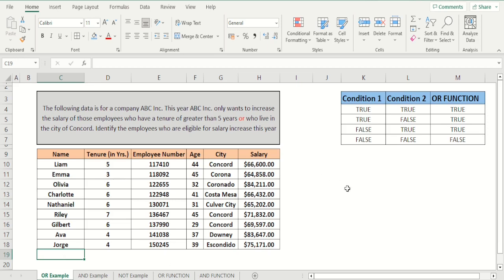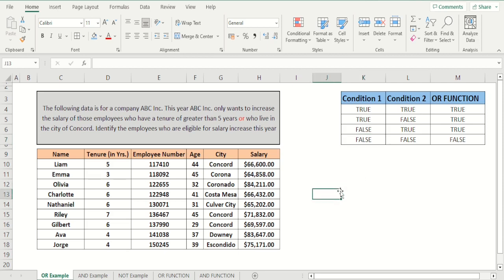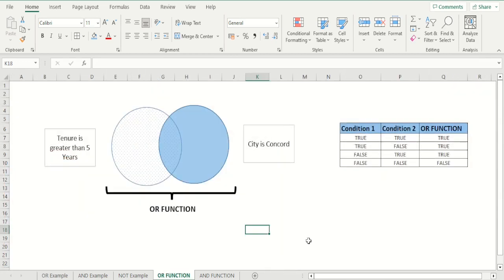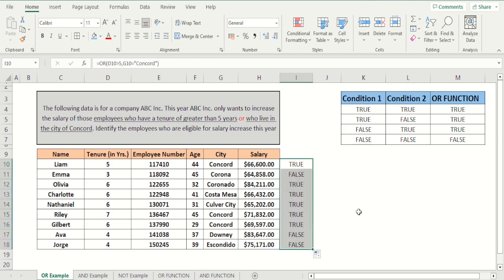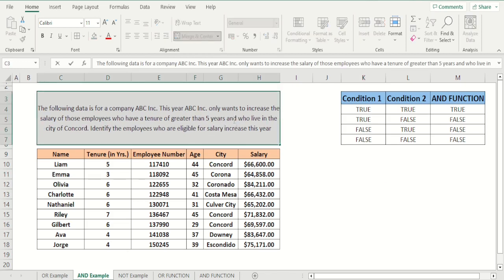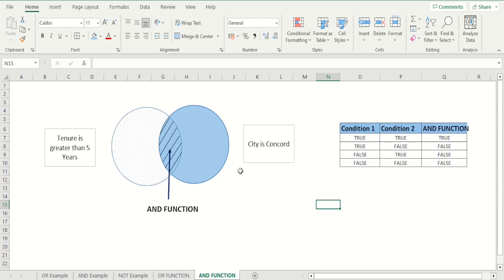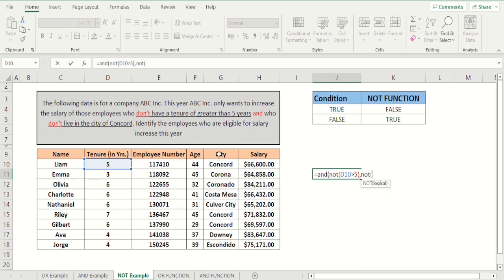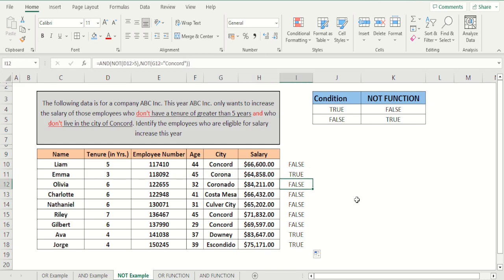Boolean Operators in Excel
Quick introduction to boolean functions in Excel. Boolean functions are heavily used in logic gates, query design, data filtering etc. Boolean operators are used in all programming languages with differences in Syntax.

Topics covered:
OR
AND
NOT